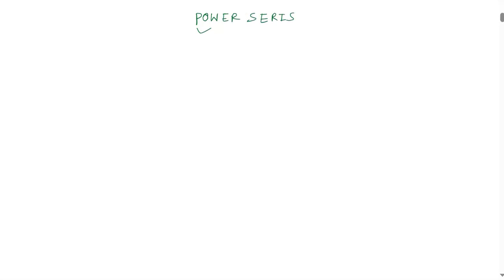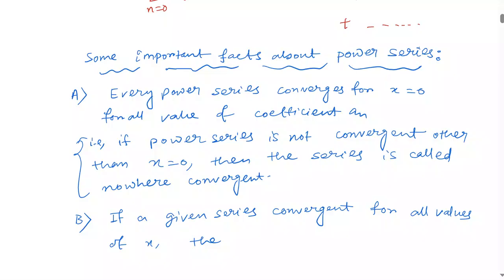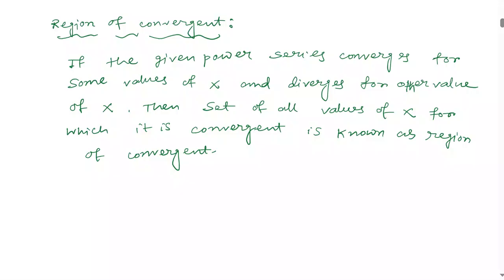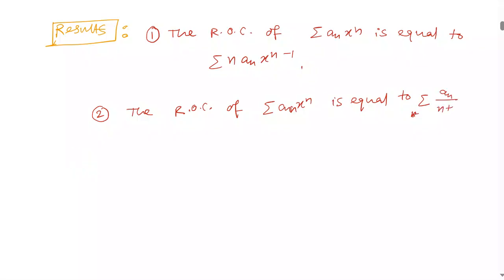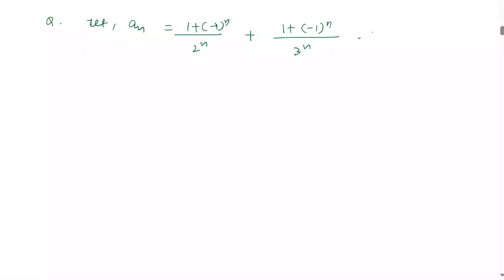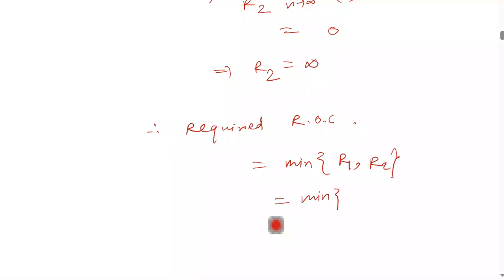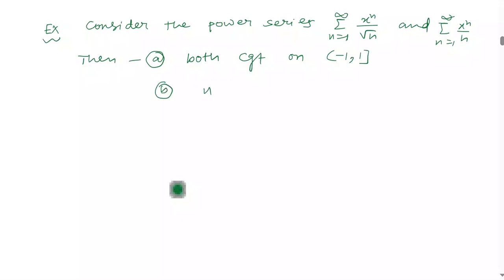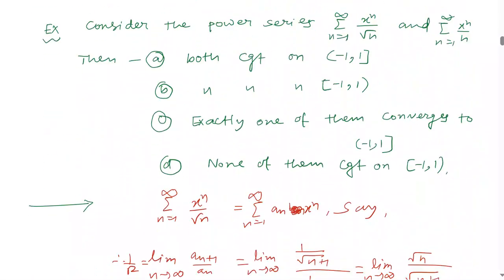Power Series Complete Theory + Examples | Radius & Interval of Convergence | Real Analysis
In this lecture, we will discuss Power Series in a simple and student-friendly way with complete theory and important examples.
Topics covered in this video:
✅ Definition of Power Series
✅ Center of Power Series
✅ Endpoint checking
✅ Important examples
✅ Problem-solving tricks for Real Analysis
✅ Useful for CSIR NET, GATE, IIT JAM, TRB, SLST, WBSLST and university exams
This video is helpful for B.Sc. Mathematics, M.Sc. Mathematics, and all competitive exam aspirants who want to build a strong concept in Real Analysis.
Watch the full lecture carefully and practice the examples to understand Power Series clearly.